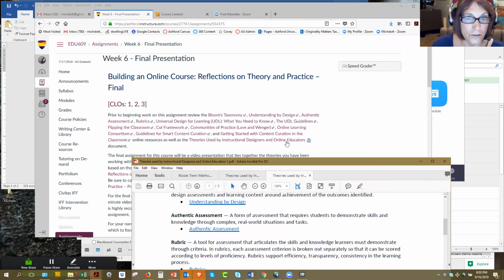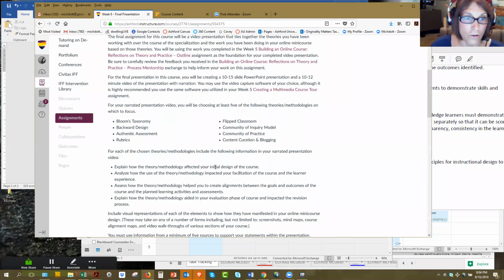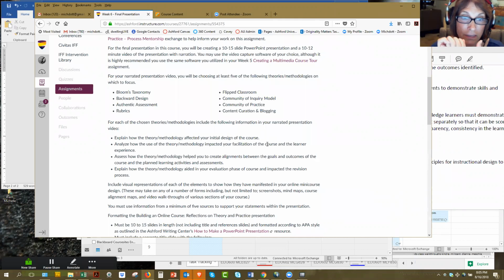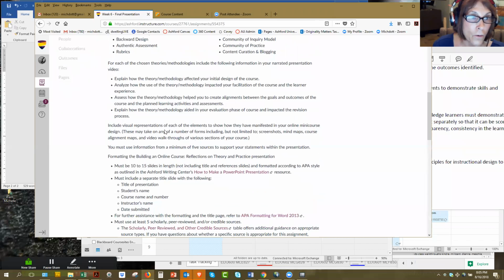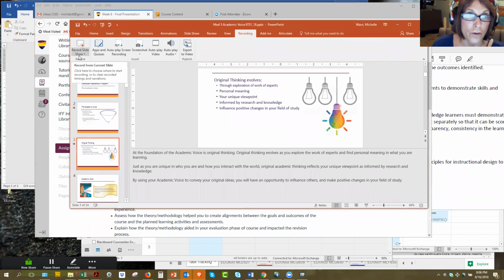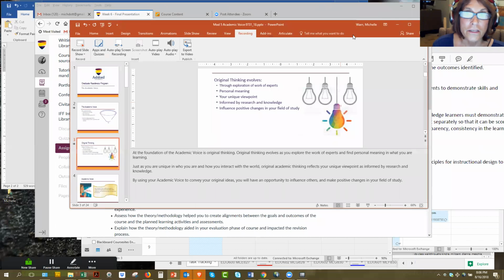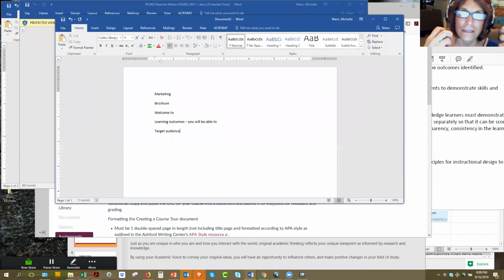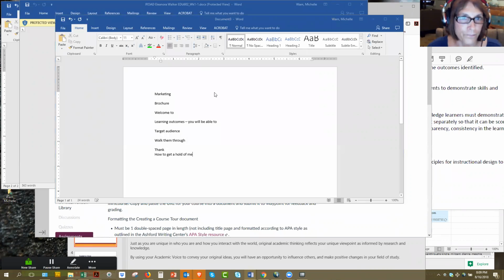EDU609 Week 5 Overview